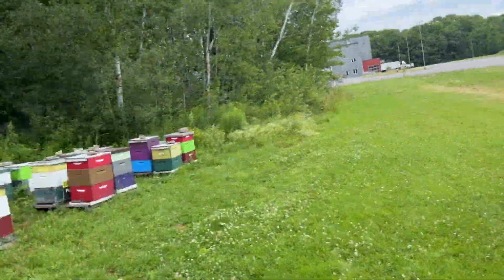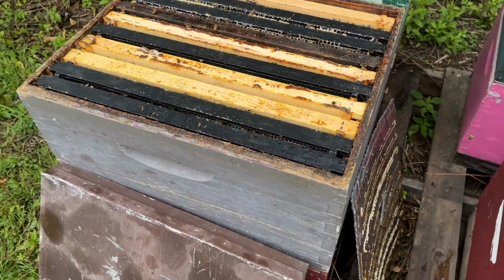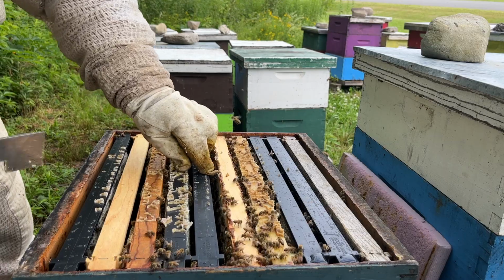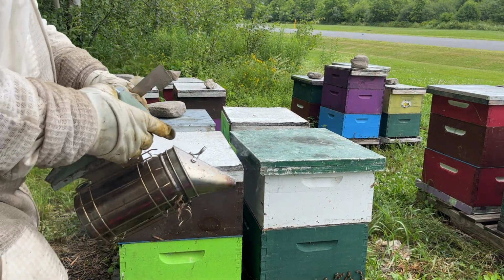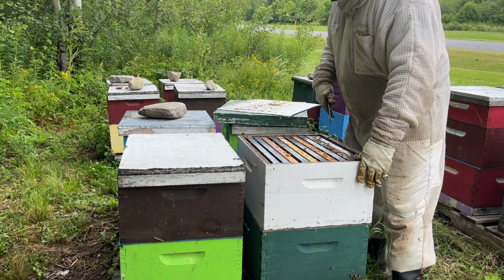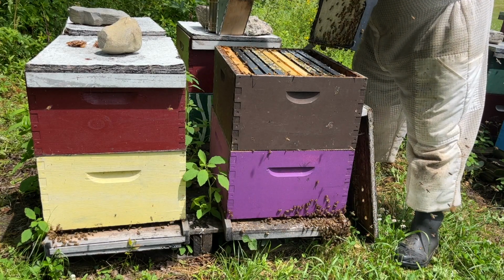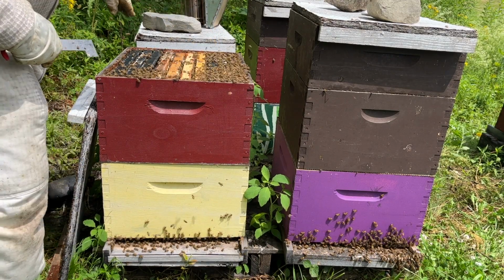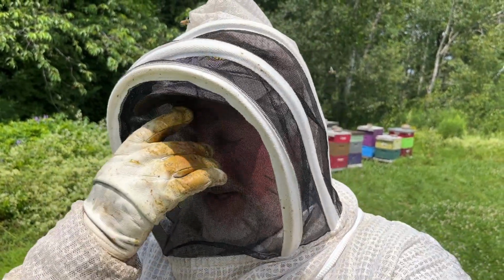Adding honey supers to single brood chamber hives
Its been about 11 days since all these hives went down to Single brood chamber management and they are filling with honey. Most need an extra honey super. The big question is when will the honeyflow end?